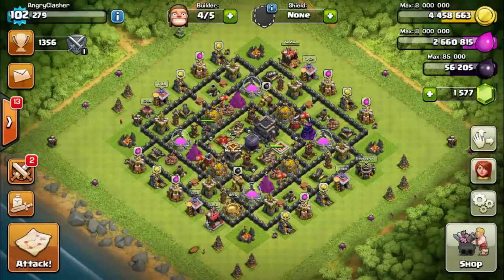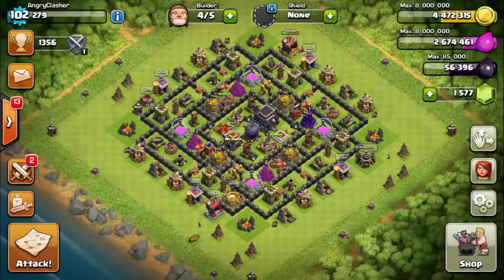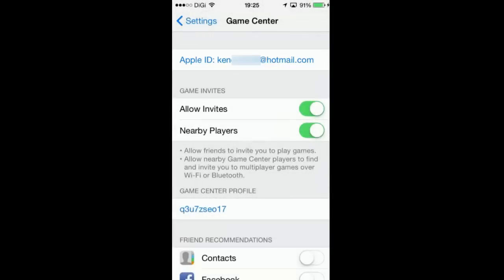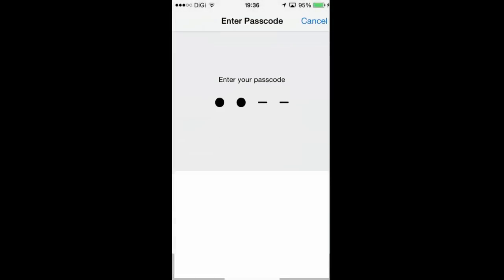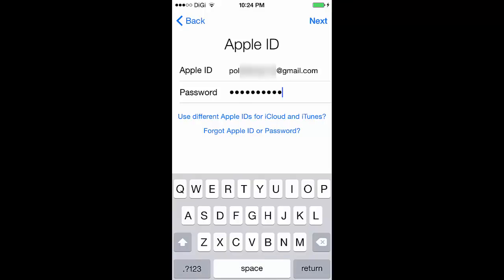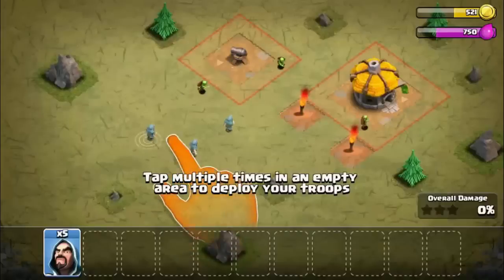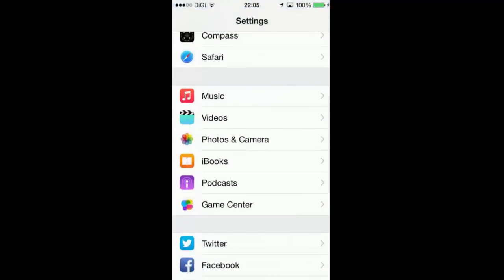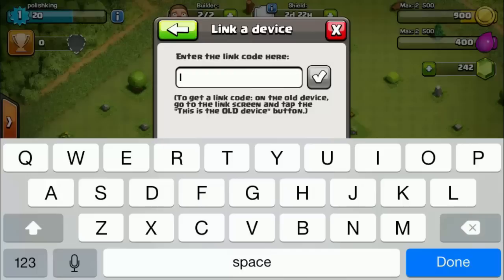How To Change/Create a 2nd Clash Of Clans Account for your iphone/ipad [iOS] - Clash of Clans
Clash of Clans Strategy for today --
A step by step guide to help you change/create a new village in your device, leave your questions at the comment if you need any help...

How To Change/Create a 2nd Clash Of Clans Account for your iphone/ipad [iOS]

1. ✨How to 3 Star this - TH9 WAR BASE 2016 With BOMB TOWER October 2016 Update! Clash Of Clans ✨
2. ✨Best Attack Strategy for (Th8) War Base + BOMB TOWER - ANTi GoWipe ANTi Dragons ANTi GoHo ✨

and more

3 star strategy,th9 internet bases 3 star,th8 internet bases 3 star ,game, gaming, fun, playthrough, walkthrough, gameplay,

Developer: Supercell
Category: Games
Updated: April 20, 2016
Size: 59 MB
Languages: English, Simplified Chinese, Traditional Chinese, Italiano, Español, Français, Deutsch, Nederlands, Norsk, Português, Türkçe, 日本語, 한국의, Pусский
Rated 9+ for the following:
Compatibility: Requires iOS 4.3 or later. Compatible with iPhone, iPad, and iPod touch. This app is optimized for iPhone 6, iPhone 6s, and iPhone 6s Plus.